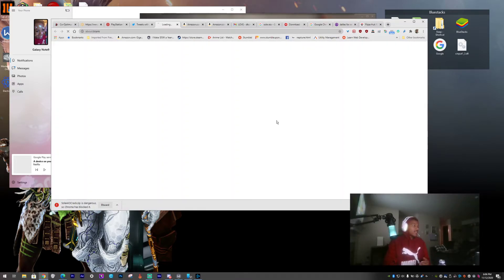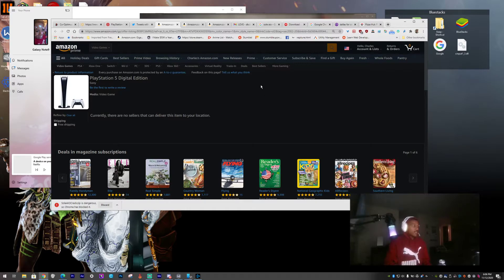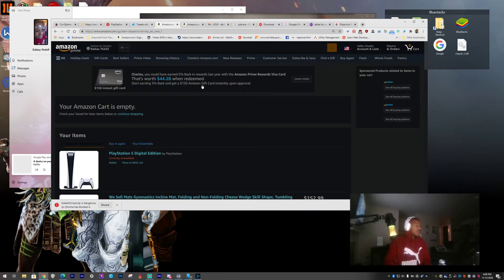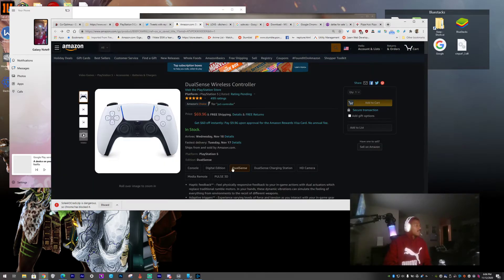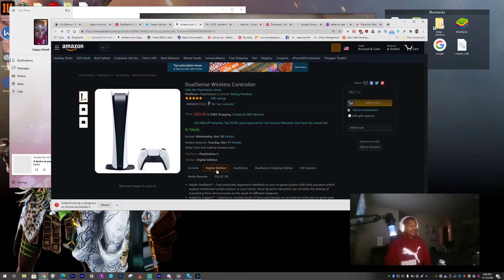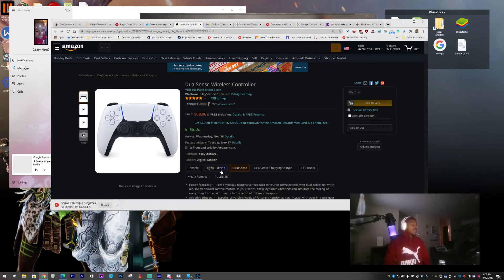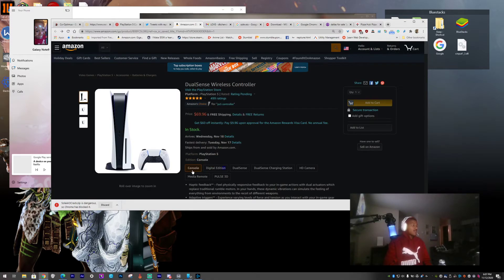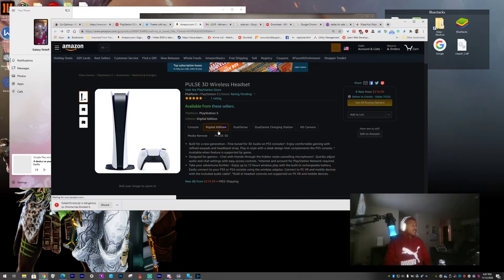PS5 Hunting Is Stupid | I Want a PS5 ASAP!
So conflicted and tired and confused on why this was done this way. I just want to play Spiderman with my family. I can't deal with the emotional rollercoaster!